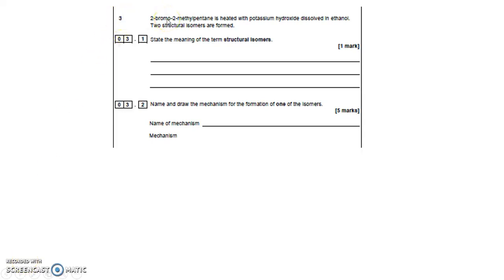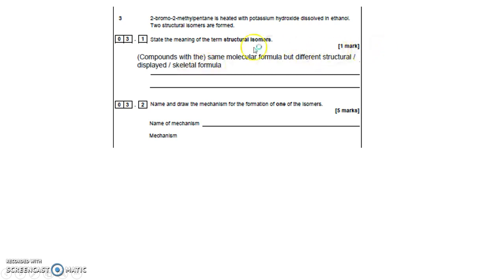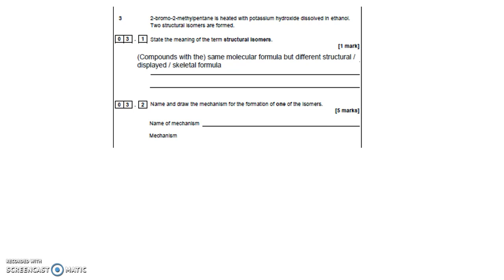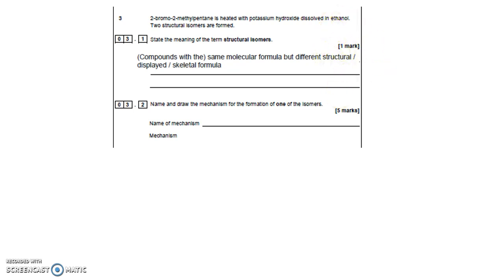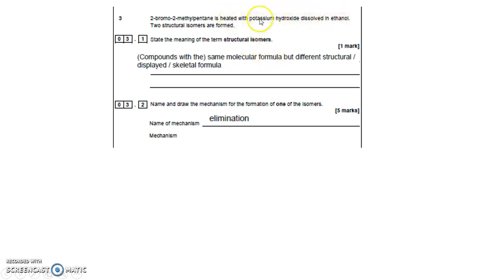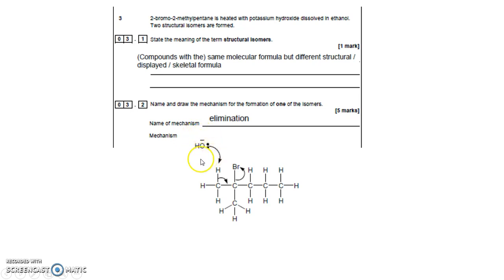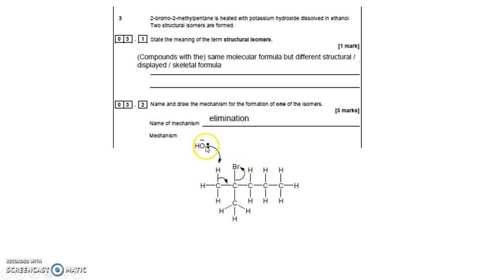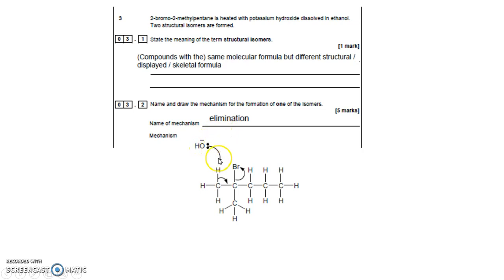AS Paper 2 Spec v05 Q3 1 3 2